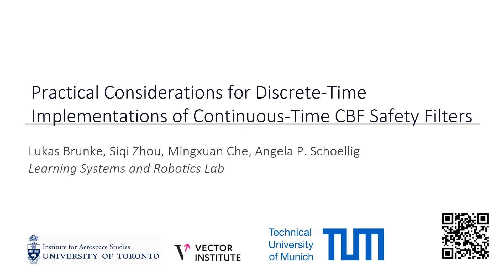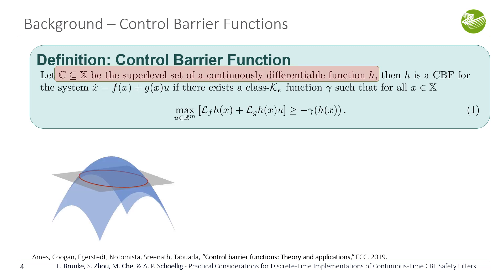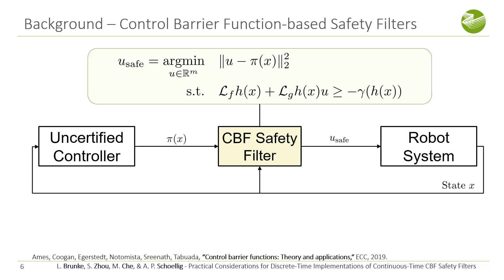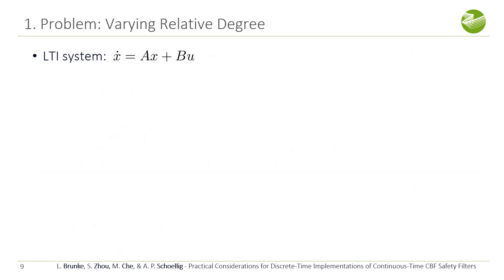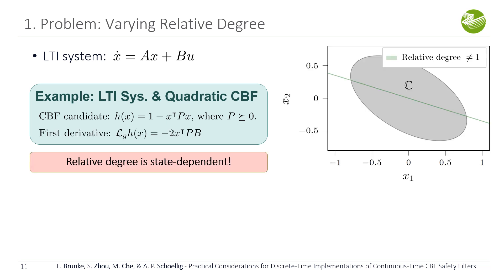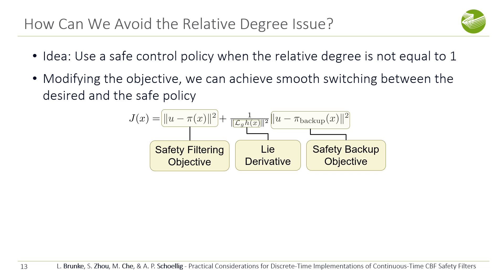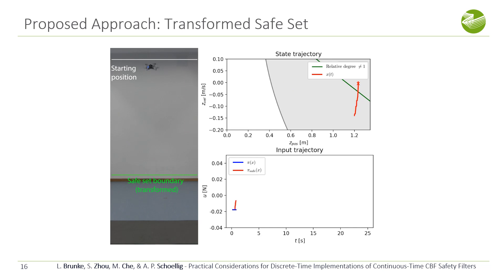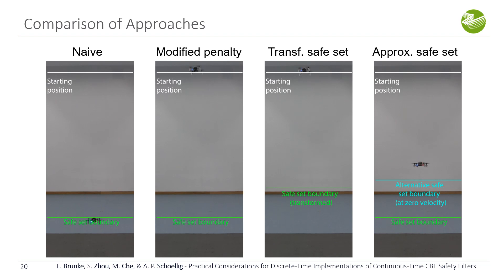ACC24: Practical Considerations for Implementing CBF Safety Filters (Presentation)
Presented at ACC 2024 in Toronto.

Title: Practical Considerations for Discrete-Time Implementations of Continuous-Time Control Barrier Function-Based Safety Filters

Researchers: Lukas Brunke, Siqi Zhou, Mingxuan Che, Angela P. Schoellig

Abstract: Safety filters based on control barrier functions (CBFs) have become a popular method to guarantee safety for uncertified control policies, e.g., as resulting from reinforcement learning. Here, safety is defined as staying in a pre-defined set, the safe set, that adheres to the system's state constraints, e.g., as given by lane boundaries for a self-driving vehicle. In this paper, we examine one commonly overlooked problem that arises in practical implementations of continuous-time CBF-based safety filters. In particular, we look at the issues caused by discrete-time implementations of the continuous-time CBF-based safety filter, especially for cases where the magnitude of the Lie derivative of the CBF with respect to the control input is zero or close to zero. When overlooked, this filter can result in undesirable chattering effects or constraint violations. In this work, we propose three mitigation strategies that allow us to use a continuous-time safety filter in a discrete-time implementation with a local relative degree. Using these strategies in augmented CBF-based safety filters, we achieve safety for all states in the safe set by either using an additional penalty term in the safety filtering objective or modifying the CBF such that those undesired states are not encountered during closed-loop operation. We demonstrate the presented issue and validate our three proposed mitigation strategies in simulation and on a real-world quadrotor.